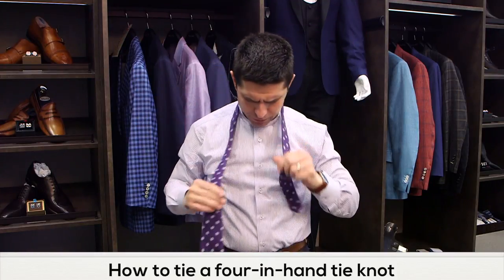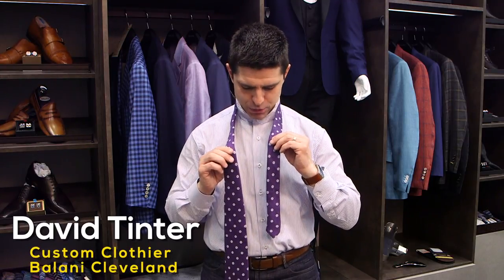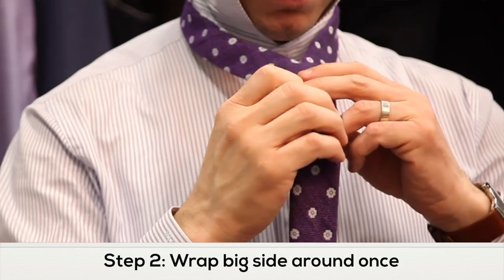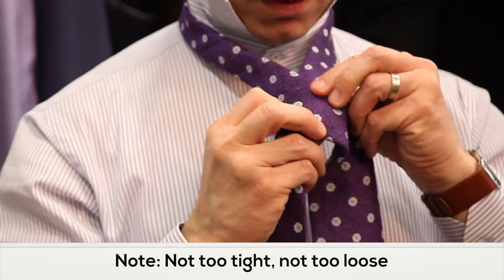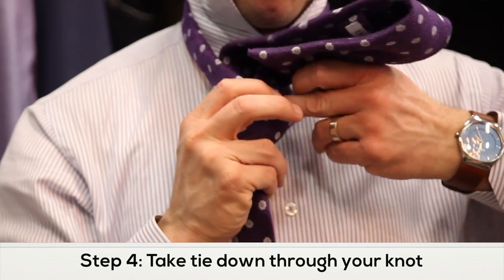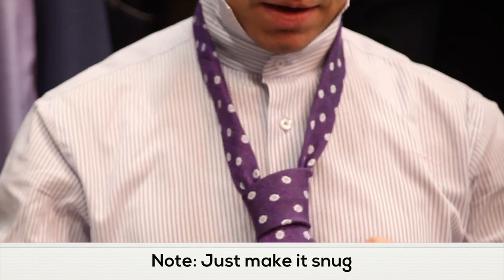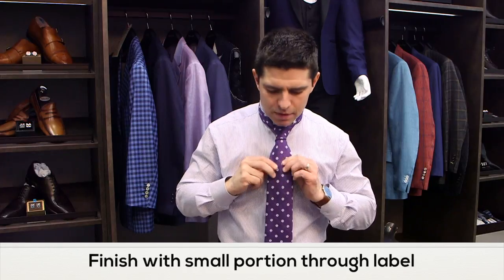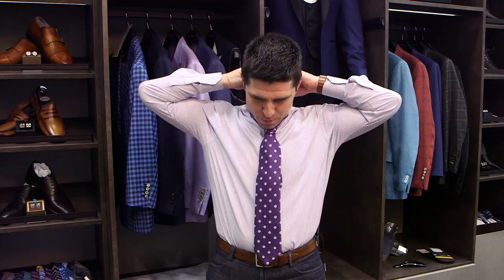How to tie a four-in-hand tie knot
Here's a step by step guide for tying a four-in-hand knot for your tie, with David Tinter of Balani Cleveland.